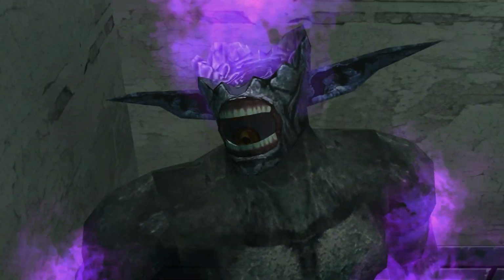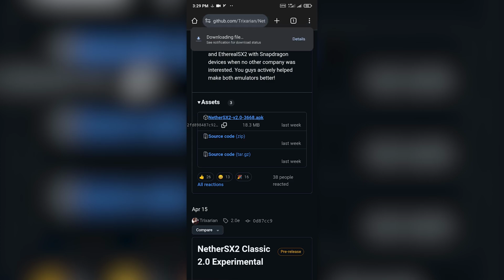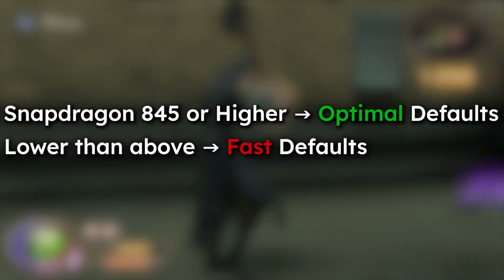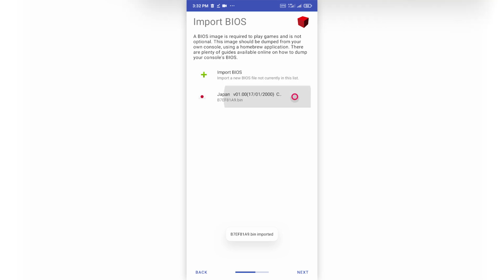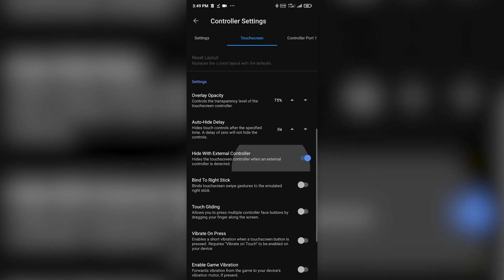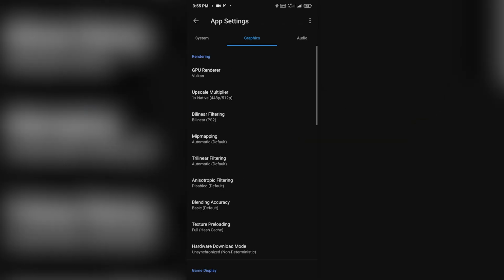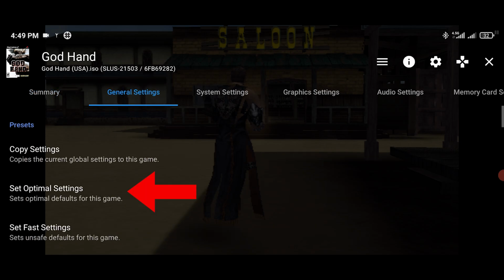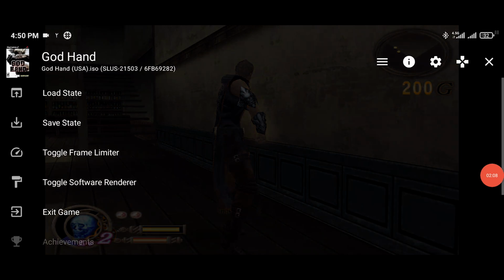NetherSX2 Classic Setup Guide (2025) - Best PS2 Emulator For Android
Looking to play classic PlayStation 2 games on your Android device in 2025? In this video, I’ll walk you through the complete setup of NetherSX2 Classic — one of the fastest, cleanest, and most stable PS2 emulators for Android right now.

Whether you're on a mid-range phone or a budget device, this guide will help you get the best performance and visual quality from NetherSX2 Classic v2.0.

✅ Why choose NetherSX2 Classic?
NetherSX2 Classic is based on AetherSX2 3668 — no ads, improved performance, updated GameDB & controller support, and full texture dumping support in v2.0. It’s one of the best options for Android PS2 emulation in 2025.

Chapters:
0:00 Why you should install NetherSX2?
1:40 Download and Install NetherSX2
2:14 Preparing Files (BIOS + Game Files)
2:41 NetherSX2 Setup Wizard (Performance Presets)
4:21 Appling Game Covers (Optional)
4:51 Controller Setup
5:48 App Settings (Global Settings)
6:37 Per-Game Settings (+ In-Game Settings)
8:05 How to use SaveStates